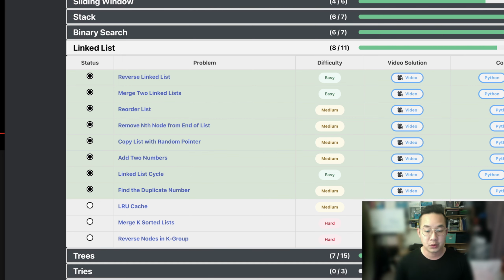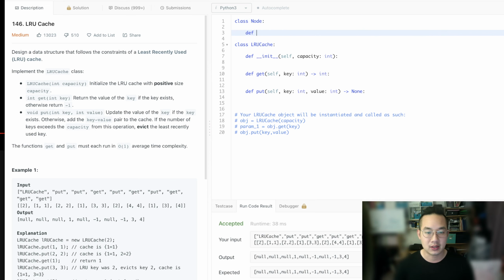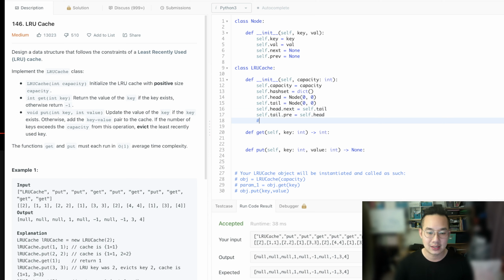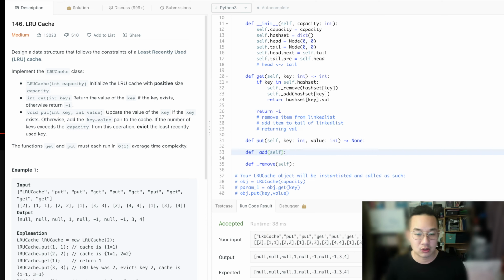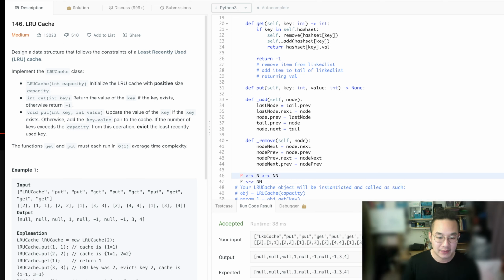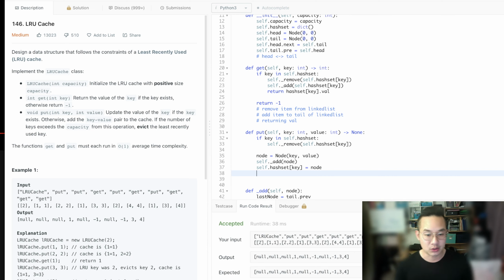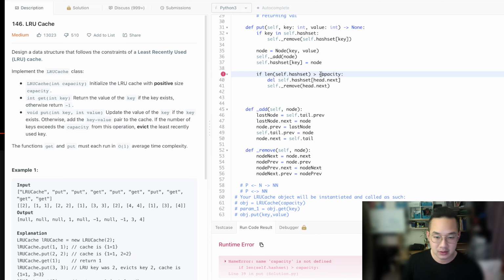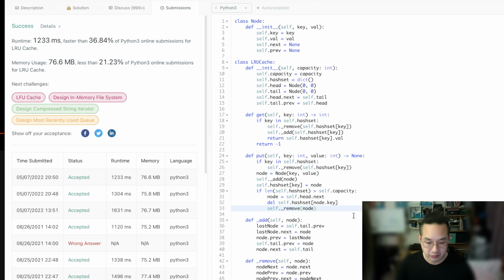LRU Cache - Neetcode150 Series: (58 of 150) Leetcode